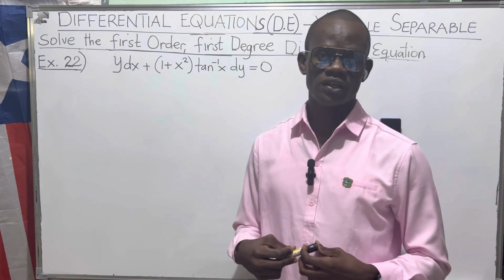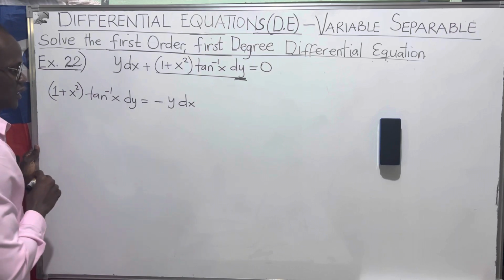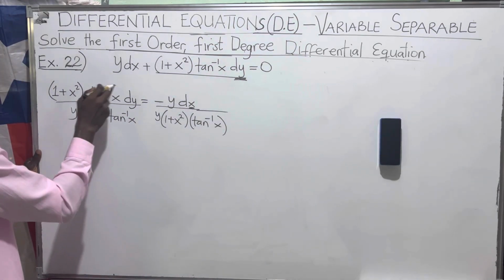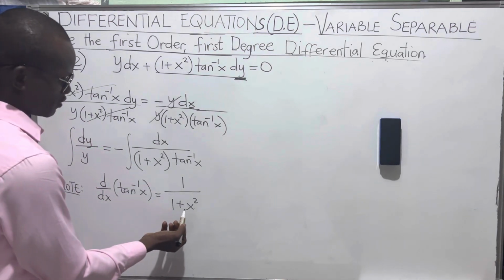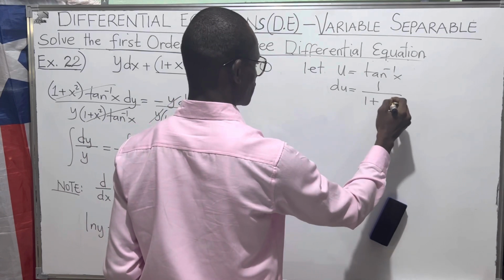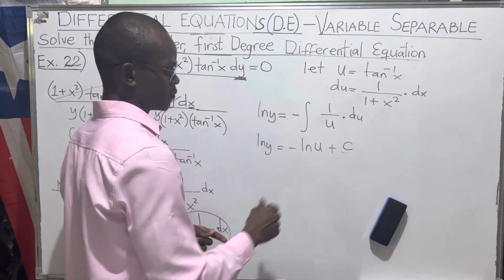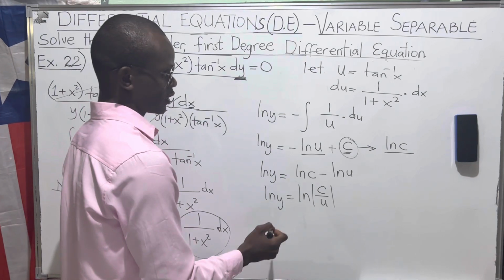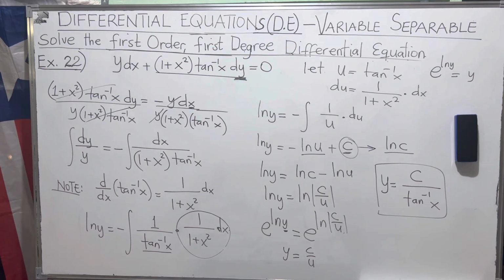Lesson 52 | Ex 22 Variable Separable (Type I) of First Order Linear Differential Equations